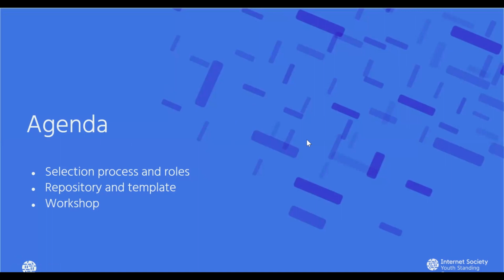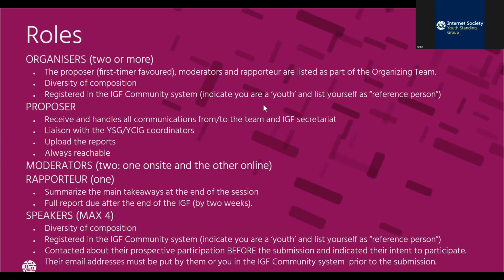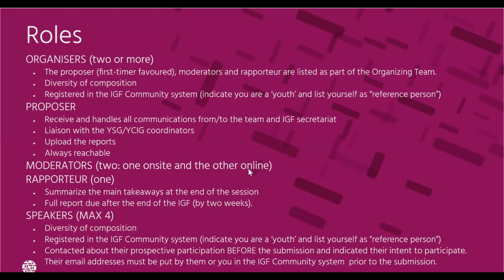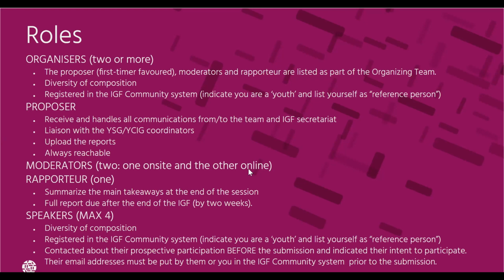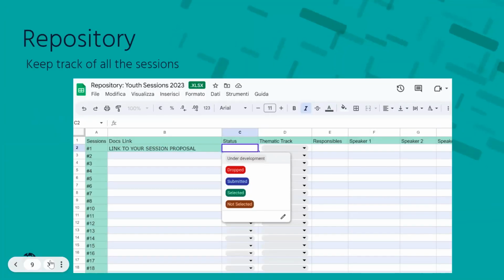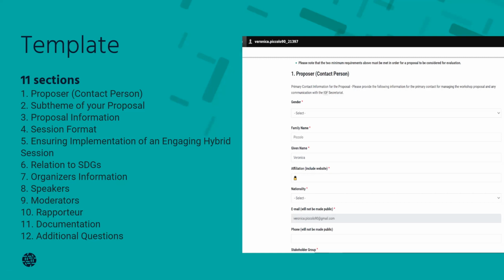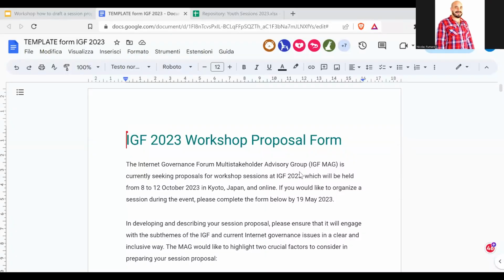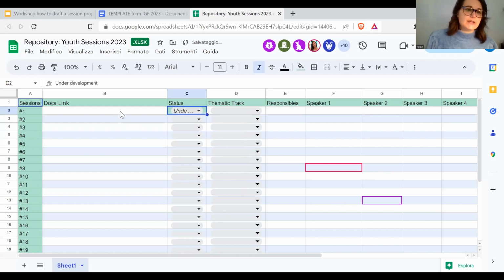How to draft an IGF workshop proposal